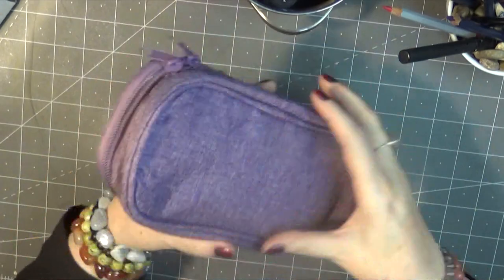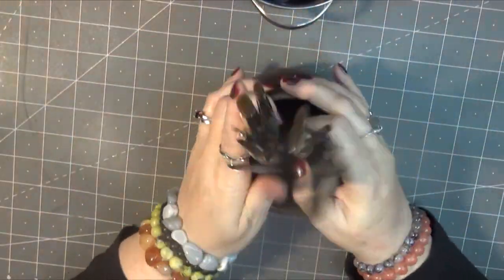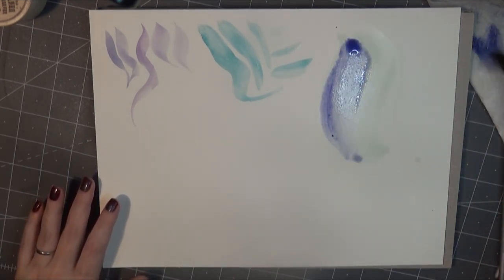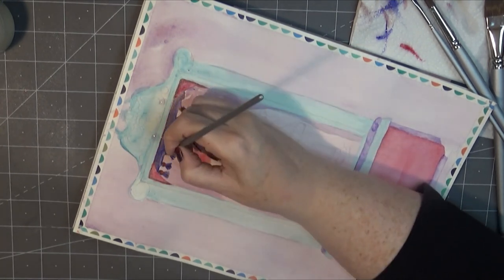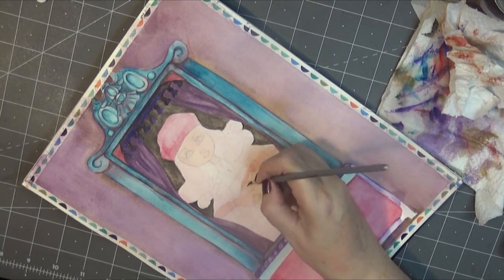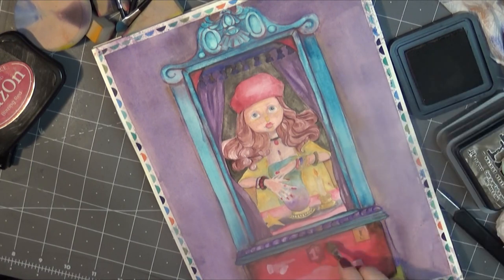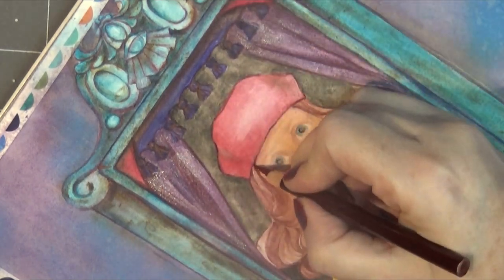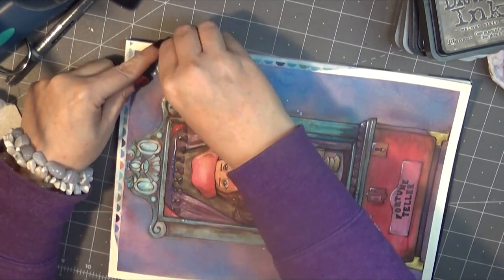Fortune Teller Watercolor Painting with Arteza Paints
In today's video, I'm painting a fortune teller machine using some new supplies by Arteza. Watch as I share and review the supplies, then build up layers of watercolor on my drawing. The finished look is at the end. Thank you patrons!

Supplies by Arteza

My purchases:
1. Pencil Case, Purple, Side Opening Pouch

2.  Pencil Case, Black, Side Opening Pouch
4. Expert Watercolor Pad, Hot-Pressed, 9"x12”- 14 sheets

Hugs!

Keriann